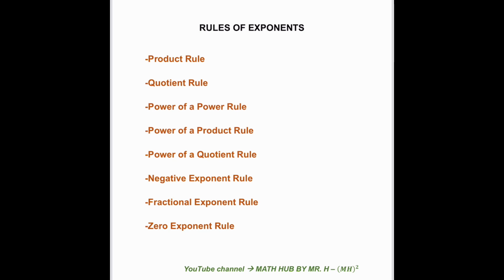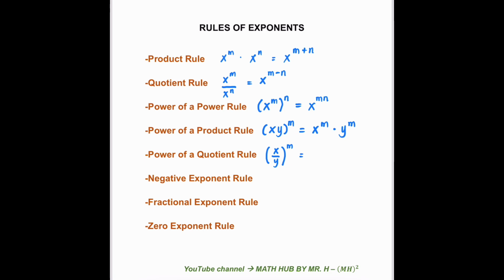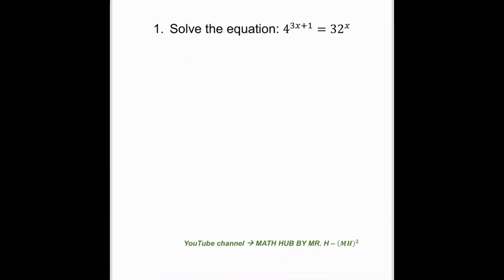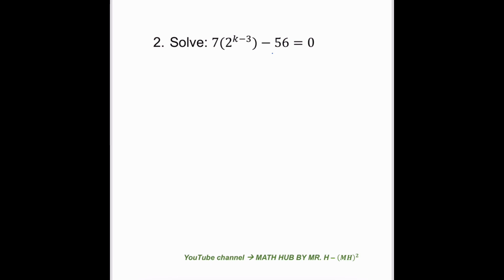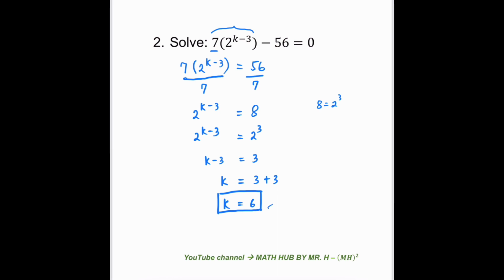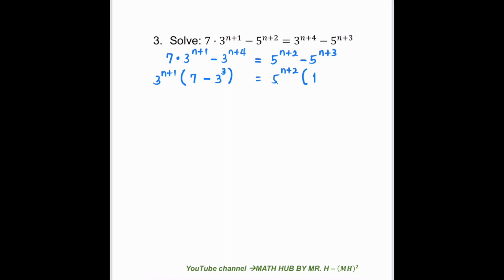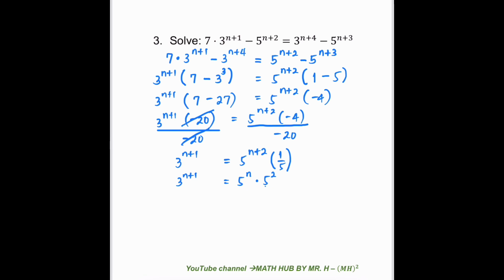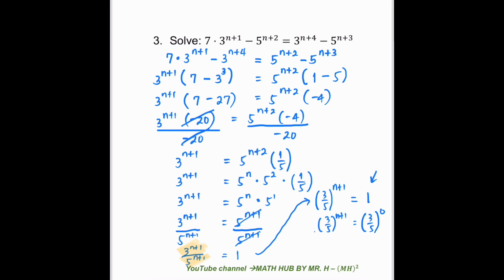Master the Rules of Exponents | Solving Exponential Equations | Math Tutorial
Welcome to our Math tutorial! In this video, we’ll cover the Rules of Exponents and guide you through examples of solving exponential equations. Whether you're just starting with exponents or need a quick review, this video breaks down everything you need to know to solve exponential equations with confidence!

🔑 What You’ll Learn:
👉🏽The basic rules of exponents: Product Rule, Quotient Rule, Power Rule, Zero Exponent Rule, and Negative Exponent Rule.
👉🏽How to apply these rules to solve exponential equations step-by-step.
👉🏽Worked examples to help reinforce the concepts and build your problem-solving skills.

This video is perfect for algebra students, high school learners, or anyone looking to master the art of solving exponential equations!

RELATED VIDEO LINKS:

(Compound Interest Application - Exponential and Logarithmic Equations)